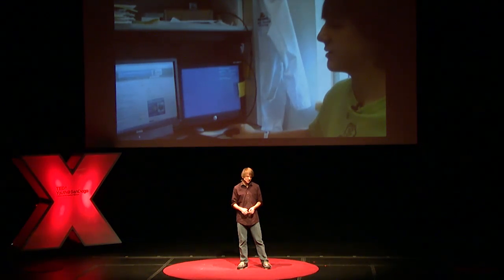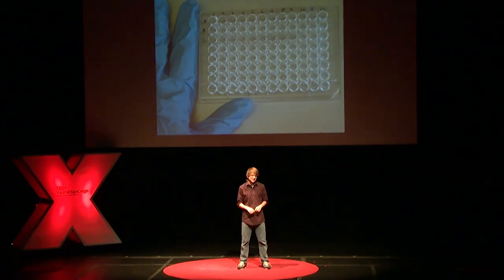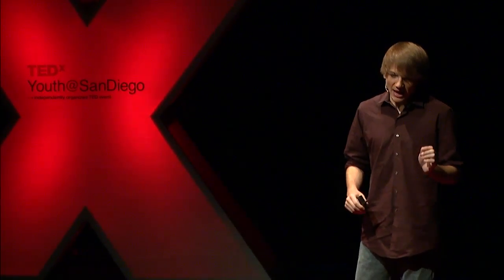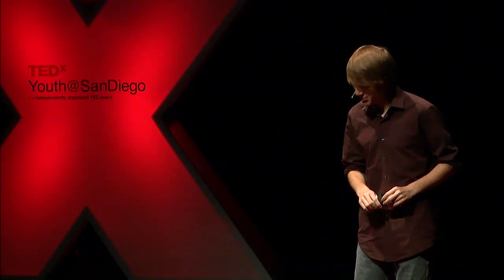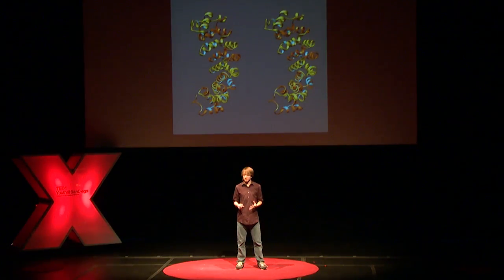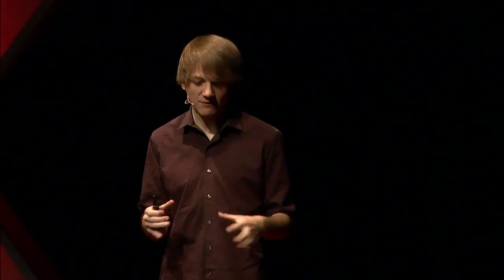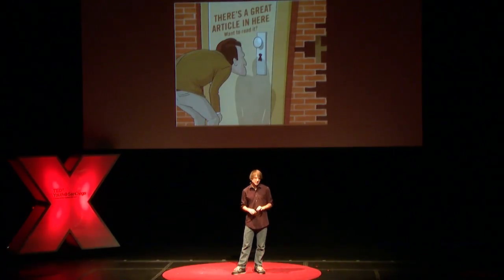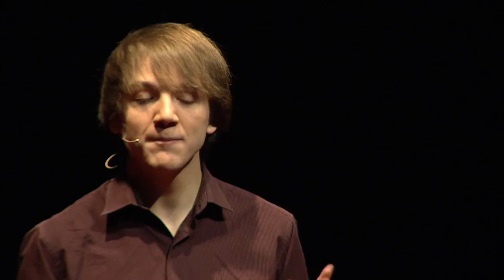Creating a Knowledge Democracy: Jack Andraka at TEDxYouth@SanDiego 2013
Jack Andraka is breaking down the walls of cancer detection and bumping up against the walls of what he calls a "knowledge arsitocracy."  At age 15 Jack created a novel paper sensor that detects pancreatic, ovarian, and lung cancer in 5 minutes -- for as little as 3 cents.  This groundbreaking work is transforming the world of cancer, healthcare and science but it is so much harder than it needs to be due to the current class system of knowledge and the high cost of access to scholaraly articles for the knowledge middle or under class.  Jack reveals how the push for kids to get involved in science / STEM initiatives isn't enough: "When the new Katy Perry song costs 99 cents and a seminal science article costs 35 dollars, that's a bit of a mixed message."

Jack Andraka's work led to recognition as the winner of the Gordon E. Moore award at Intel International Science and Engineering Fair and the Smithsonian American Ingenuity Award.  President Obama named him a Champion of Change for his work to break down scientific journal paywalls, and he was Mrs. Obama's guest at the State of the Union Address.

Jack (now 16) is currently in high school in Maryland and he's working with a team of teens (Gen Z) on the Qualcomm Foundation Tricorder X Prize.  He is an internationally acclaimed speaker, traveling all over the world sharing his thoughts about open access, STEM education and universal Internet availability.  He is also on the national junior wildwater kayaking team.

TEDxYouth@SanDiego is an independently organized TEDx event designed by youth, for youth to bring the power of big ideas to the youth of San Diego -- and the world.